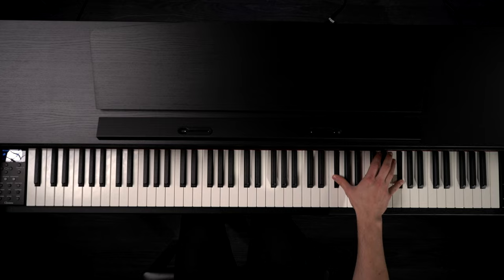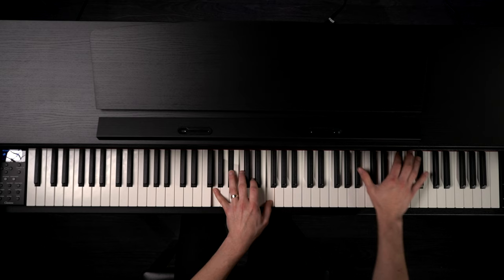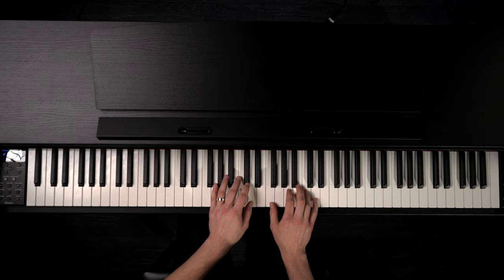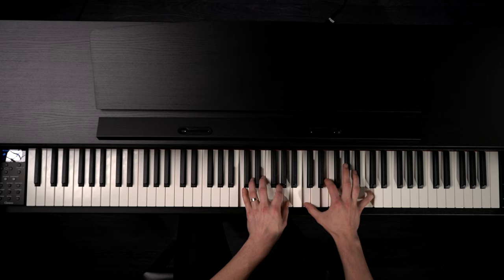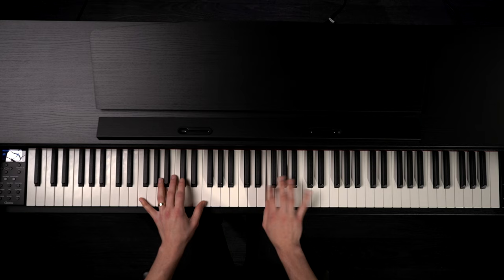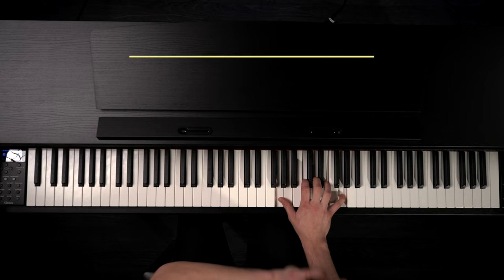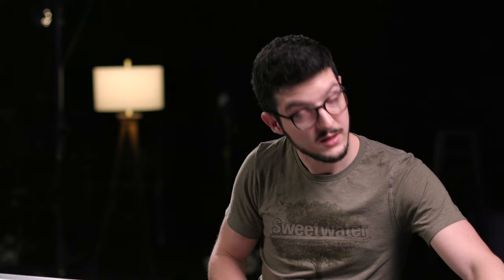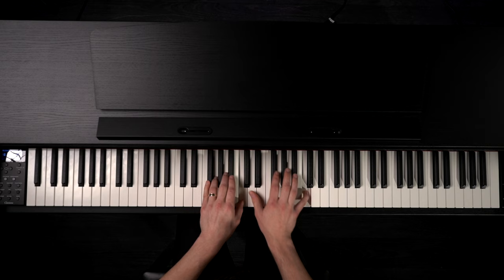Yamaha Clavinova CLP-745 Digital Upright Piano Demo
Shop for the Yamaha Clavinova CLP-745 Digital Upright Piano with Dark Walnut Finish at Sweetwater

Shop for the Yamaha Clavinova CLP-745 Digital Upright Piano with Polished Ebony Finish at Sweetwater

Shop for the Yamaha Clavinova CLP-745 Digital Upright Piano with Matte Black Finish at Sweetwater

Shop for the Yamaha Clavinova CLP-745 Digital Upright Piano with Rosewood Finish at Sweetwater

Shop for the Yamaha Clavinova CLP-745 Digital Upright Piano with Matte White Finish at Sweetwater

If you’re wondering what video gear we use, check it out

The Yamaha Clavinova CLP-745 is an ideal digital piano for your home, giving you stunningly realistic playing feel and sound in an elegant, traditional upright cabinet. The Yamaha CLP-745 features the company’s highly responsive GrandTouch S keyboard with escapement, wooden white keys, and simulated ebony and ivory keytops that wick moisture away from your fingers for optimized playability. The 88-key graded hammer action ensures authentic grand piano feel, while elongated keys offer an eminently smooth playing experience. You’ll be inspired as you hear the CLP-745’s binaurally sampled, world-class Yamaha CFX and Bösendorfer Imperial through headphones and savor the enveloping, full-bodied resonance of Virtual Resonance Modeling through the onboard multi-amp speaker system.

0:00 - CFX Grand
1:34 - Bösendorfer
2:08 - Upright Grand
2:34 - Bright Grand
2:56 - Mellow Grand
3:33 - Stage Electric Piano
4:05 - Vintage Electric Piano
4:29 - Phaser Electric Piano
5:02 - Organ
5:23 - Jazz Organ Slow
5:31 - Jazz Organ Fast
5:46 - Mellow Organ
6:01 - Strings
6:24 - Choir
7:01 - Acoustic Bass
7:16 - Fretless Bass
7:31 - Nylon Guitar
7:48 - Steel Guitar
8:07 - Piano Room
8:54 - Additional Settings and Modes
10:16 - Built-in Songs
11:34 - Rhythm

After you watch, check out Sweetwater.com today for all your music instrument and pro audio needs!